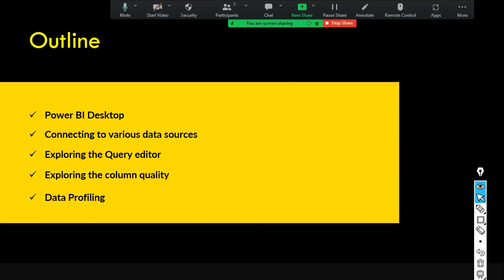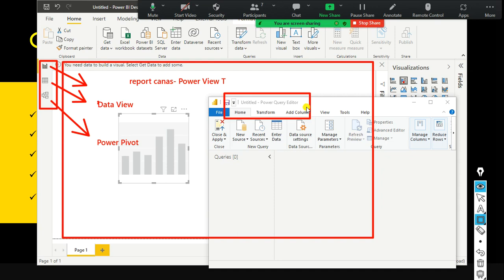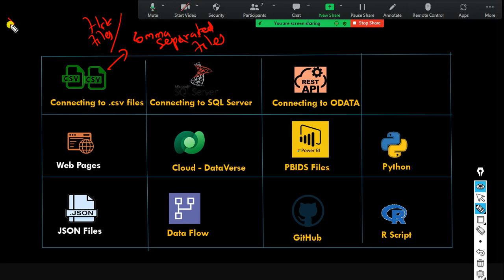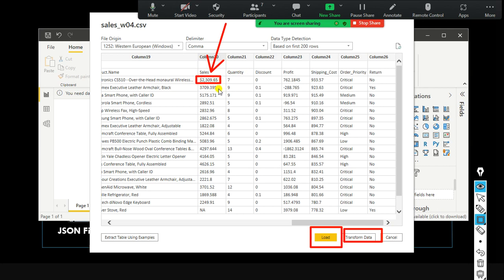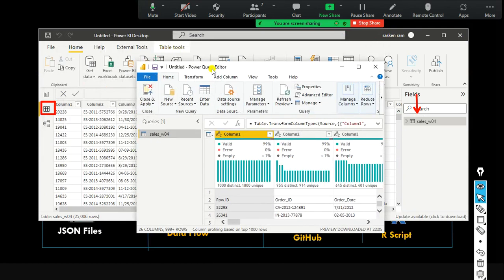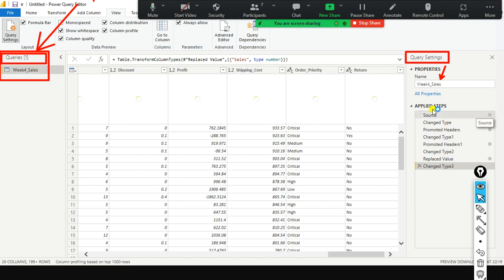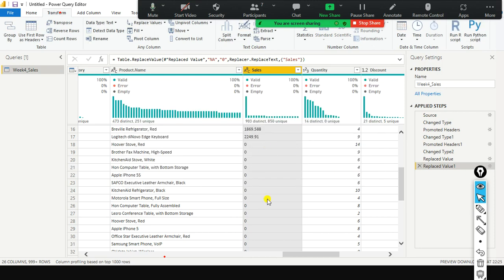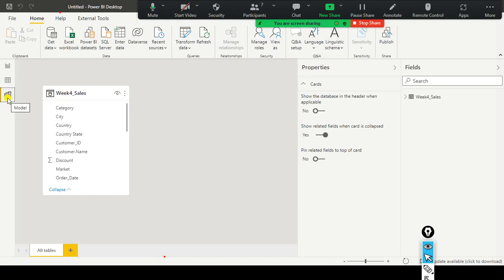2.3 Connecting and Loading csv file into Power BI